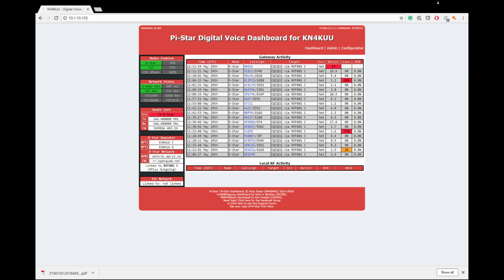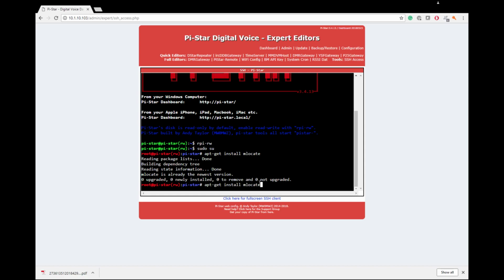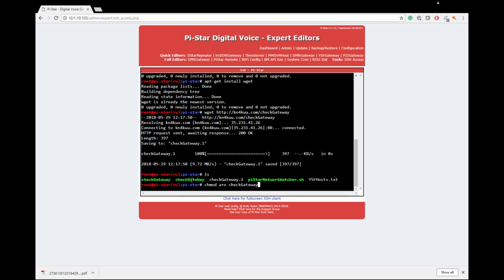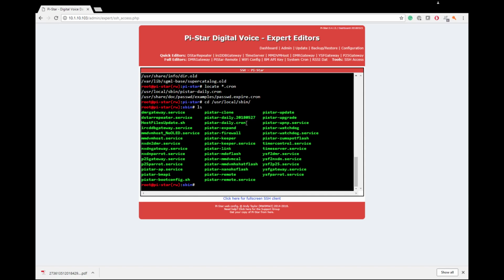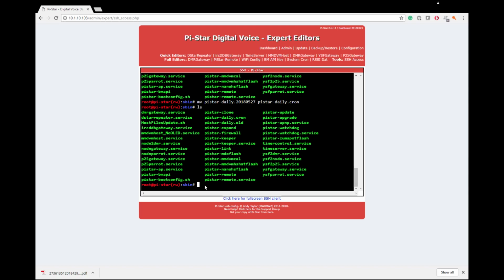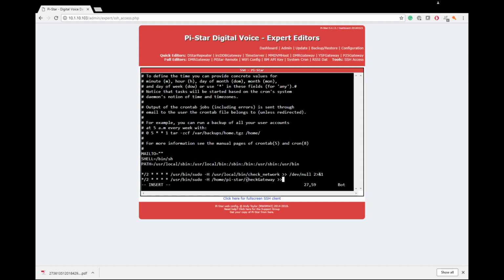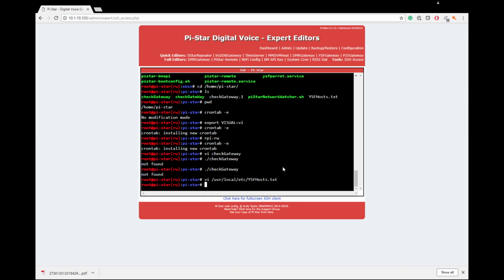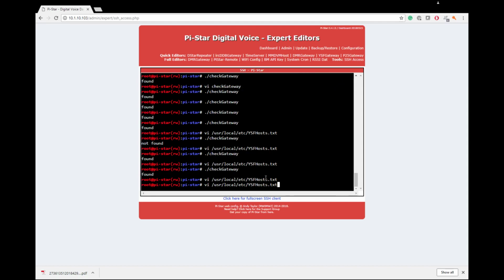Nature Coast fix host list and restore auto updates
This fix will check if the nature coast fusion group has been deleted from the host file and restore it back if it is missing. We also undo the changes we made to the auto-update Cron file from last week.